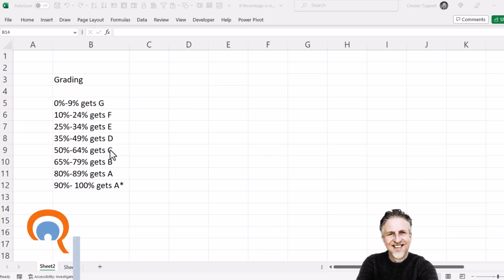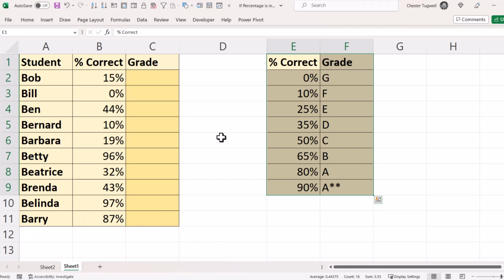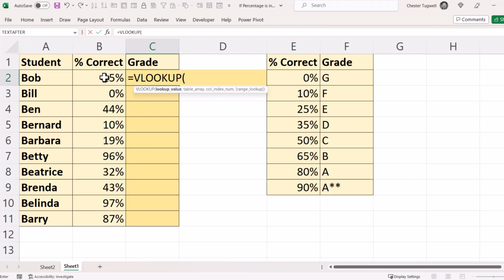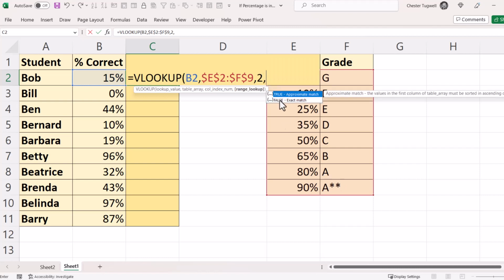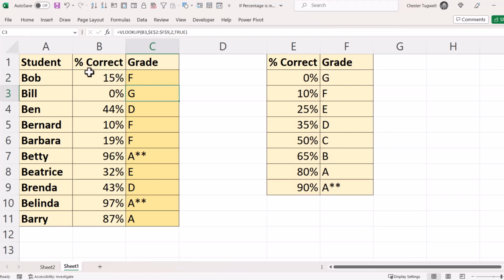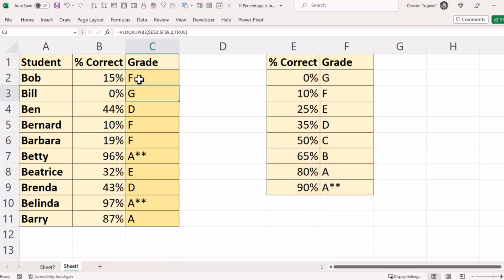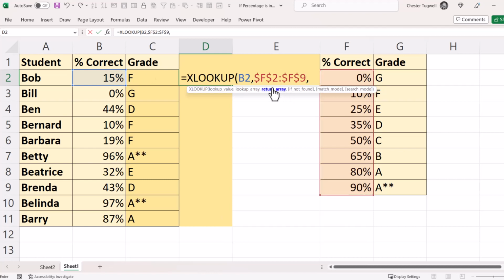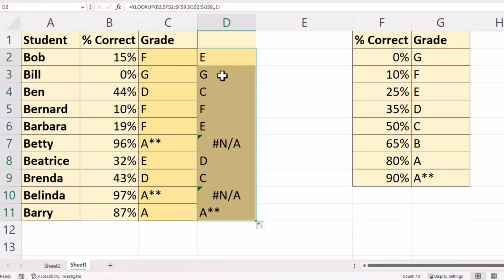IF Formula in Excel for Percentage Range | IF Percentage in Range Then Return...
In this Microsoft Excel video tutorial I demonstrate how to conditionally return a value if a percentage is within a range.  In my example we want to grade students based on the percentage of an exam that they completed correctly.  There are multiple ranges and grades within which I need to find a particular student's percentage mark.  Instead of using a complicated nested IF or IFS formula we can use a much simpler VLOOKUP or XLOOKUP.

00:00 Introduction
00:19 VLOOKUP - Exact match or next smaller item
02:42 XLOOKUP - Exact match or next larger item